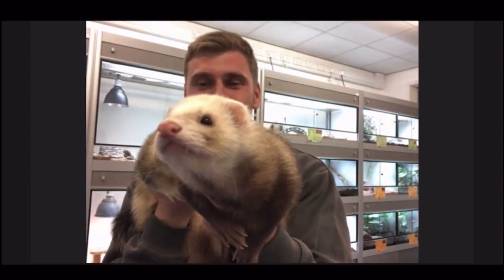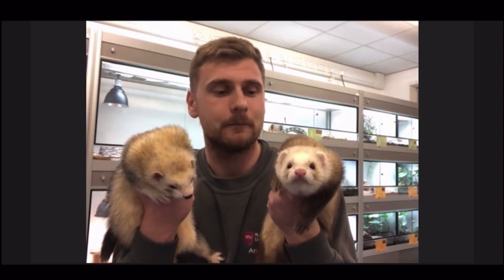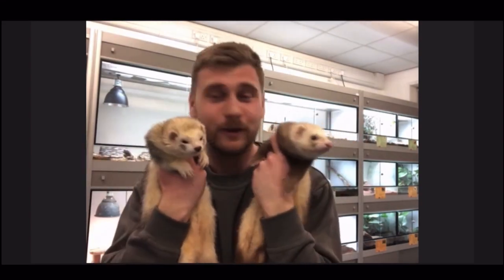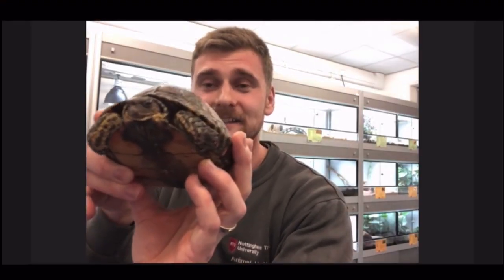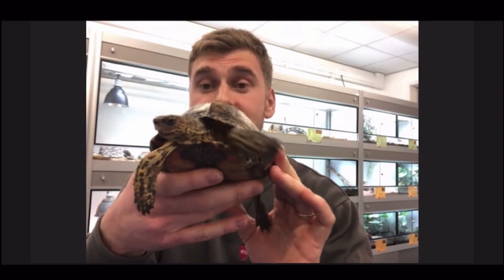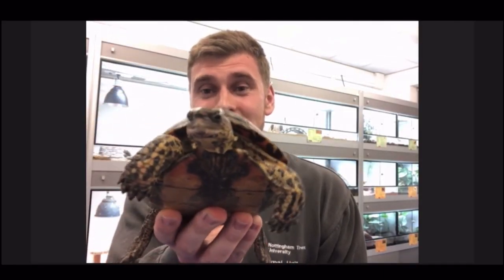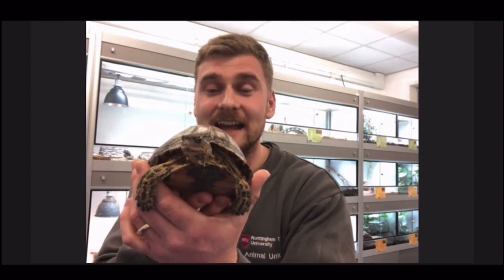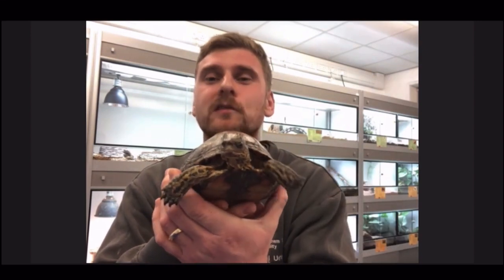Notts TV 6th guest appearance: Ferrets and Ornate Wood Turtle